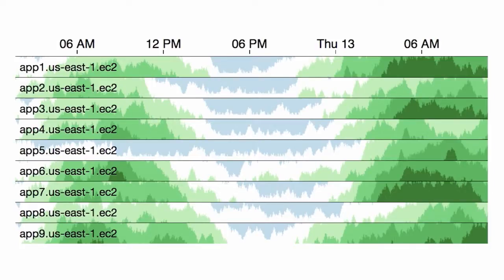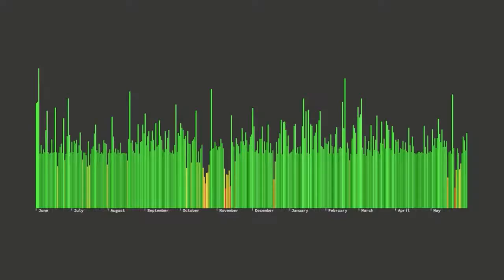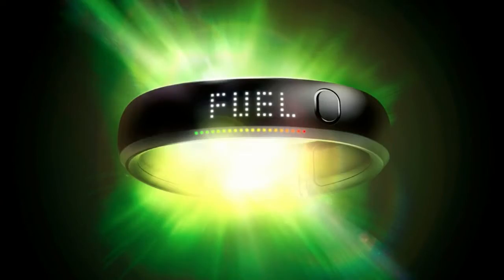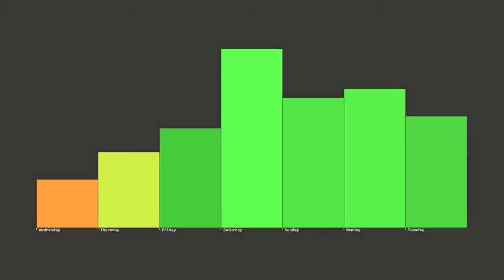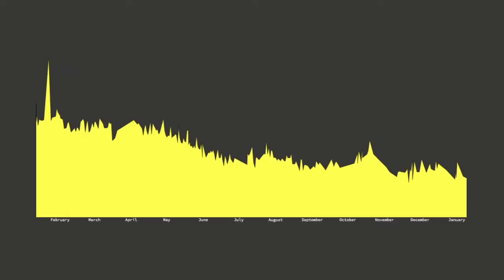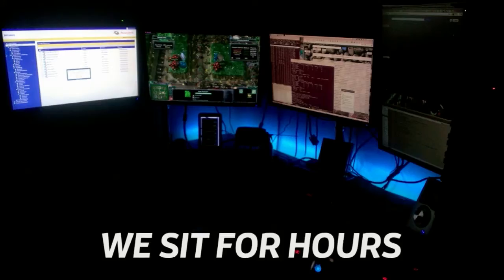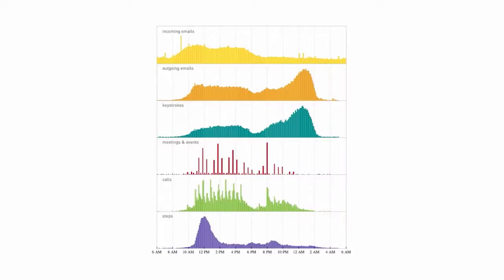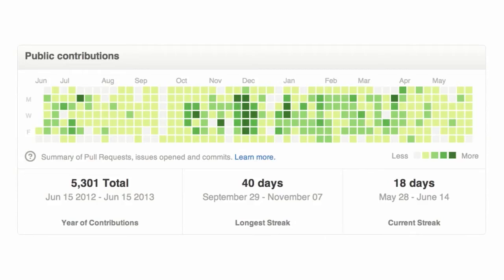Paul Hammond's Ignite presentation, "Measuring What Matters", at Velocity 2013.